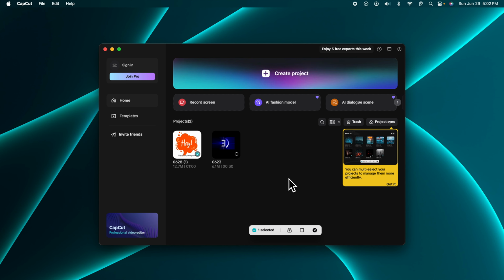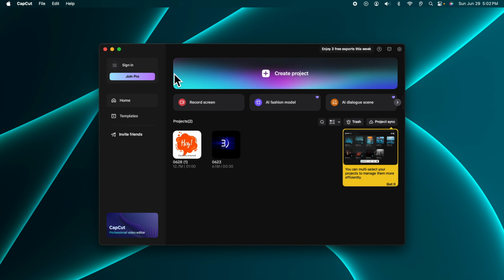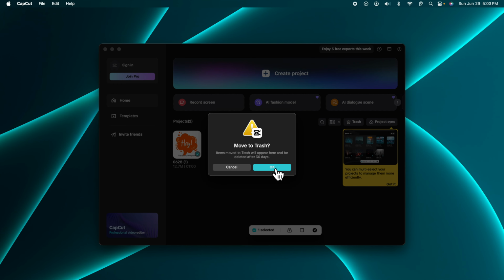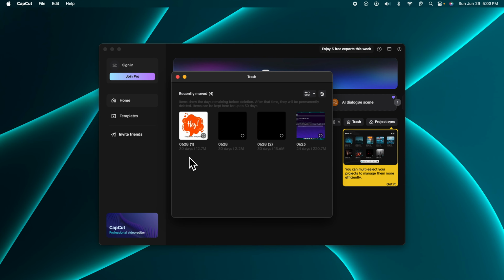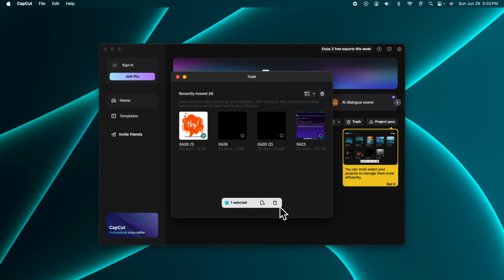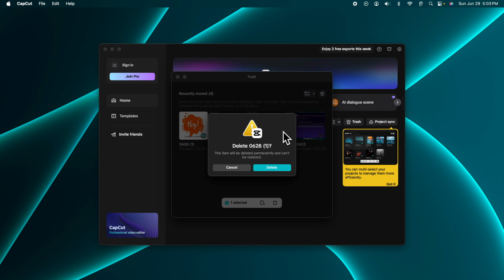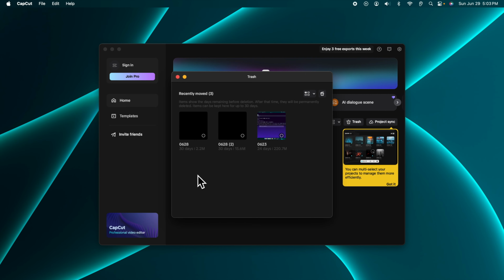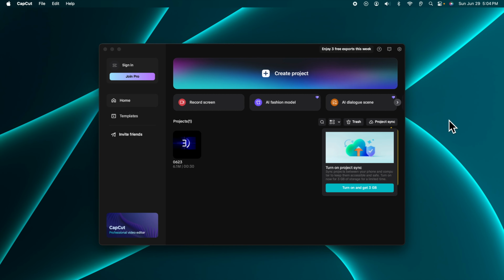CapCut Delete Project Permanently – No Going Back After This!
CapCut delete project permanently – No going back after this! In this video, I’ll show you exactly how to permanently delete projects in CapCut to free up space and keep your app running smoothly. Watch carefully to avoid mistakes and make sure you’re deleting the right files forever.